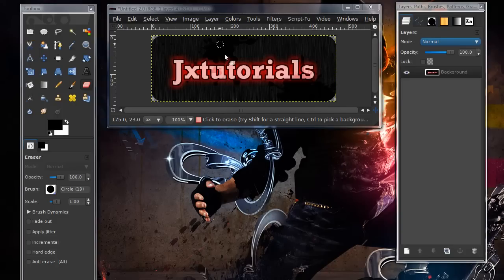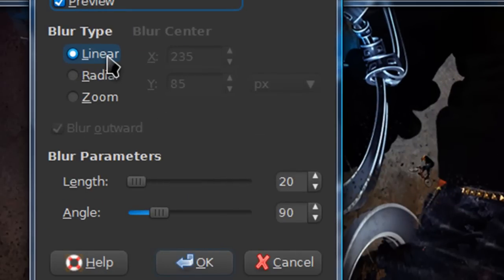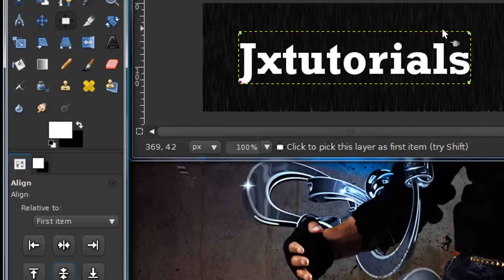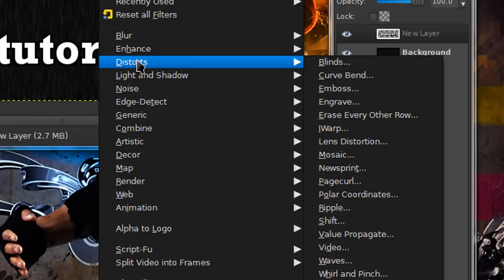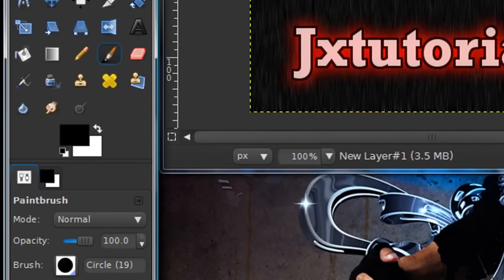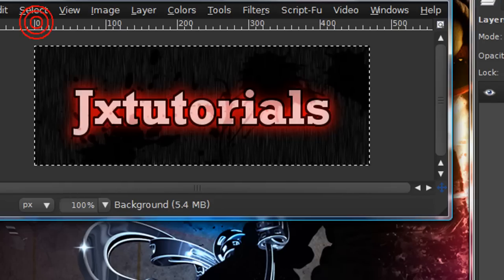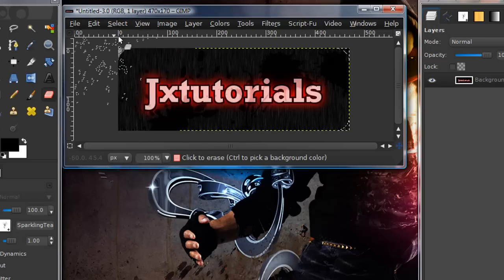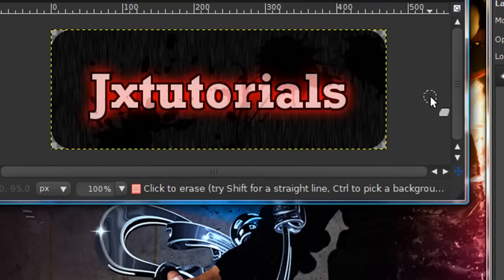Creating a signature in GIMP (HD)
Don't really know what to call this one. I'll show you how to make a signature that has a blackish background and glowing text.